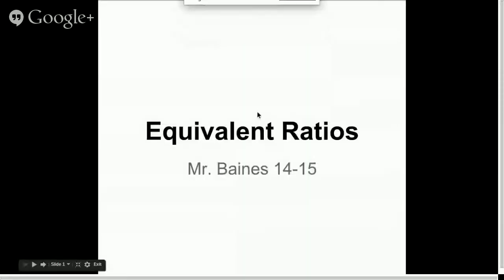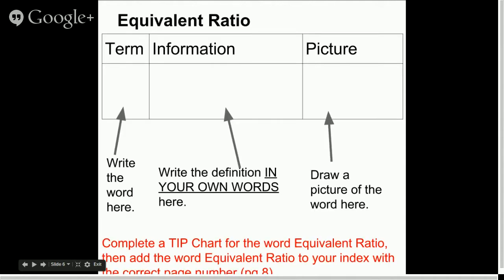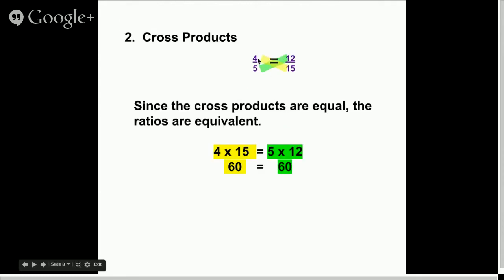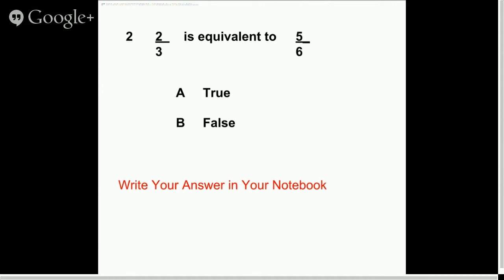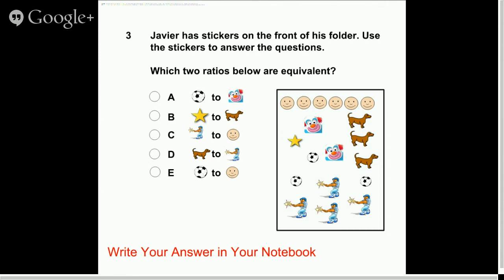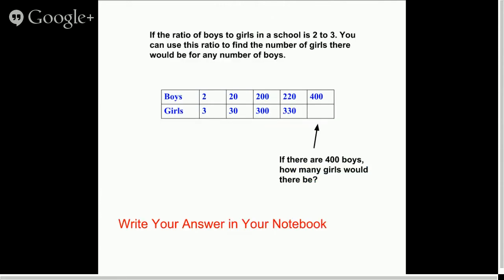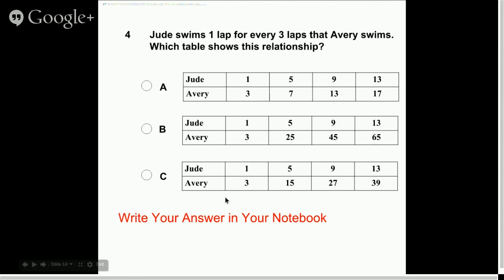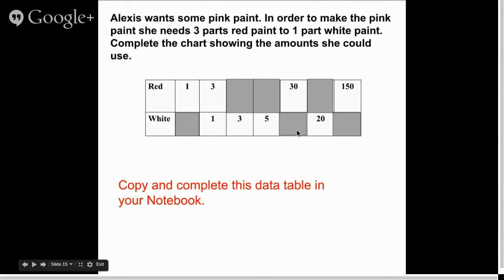Math LV6 Equivalent Ratios1